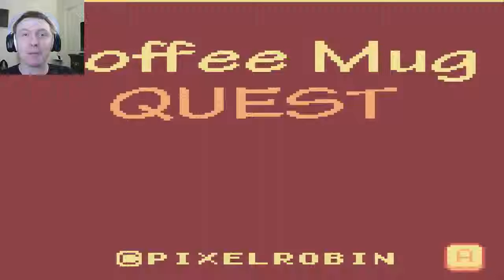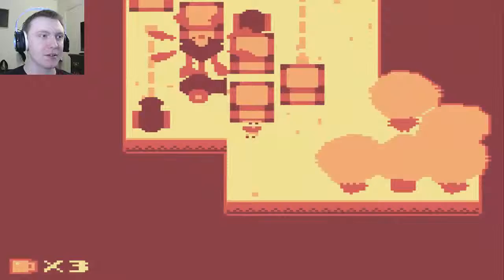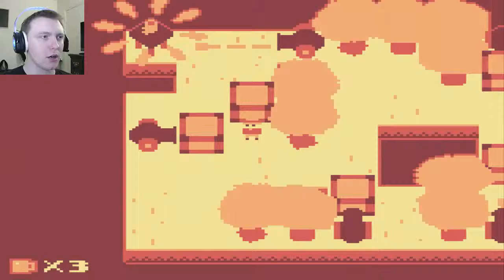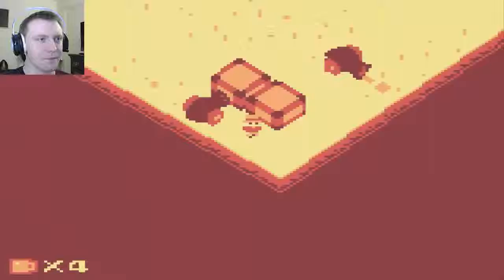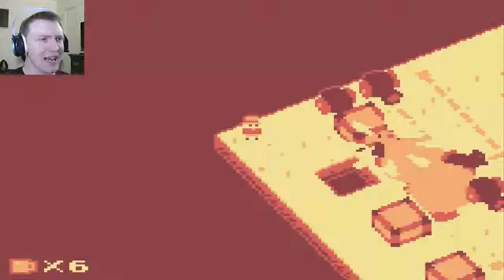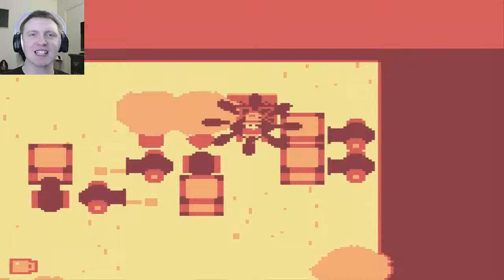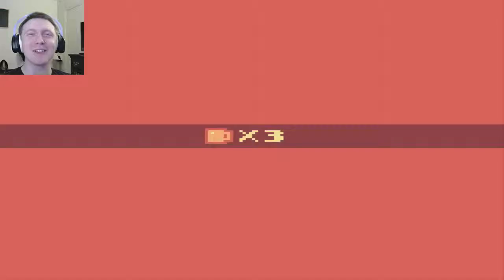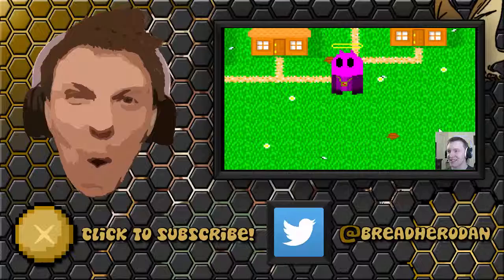THIS GAME SPEAKS TO MY SOUL | Coffee Mug Quest #1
The music, the end goals, and the obstacles are everything I look for in my life!